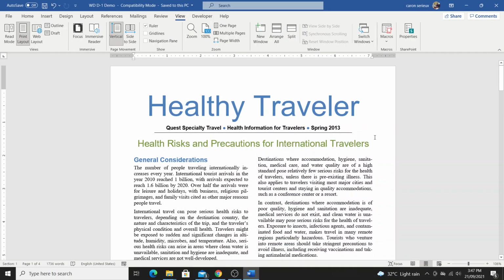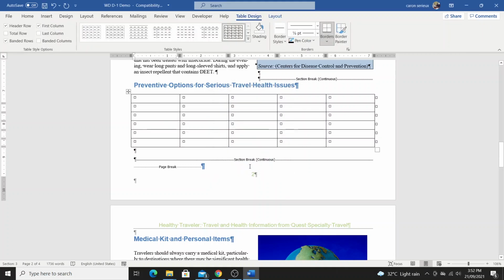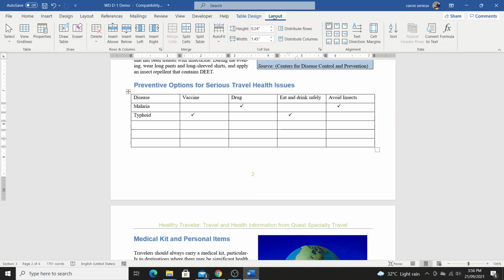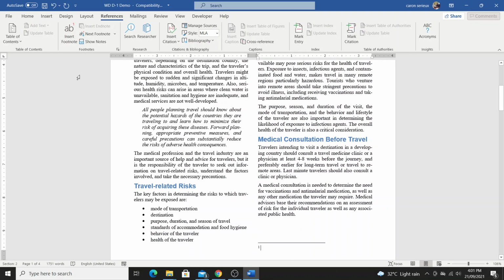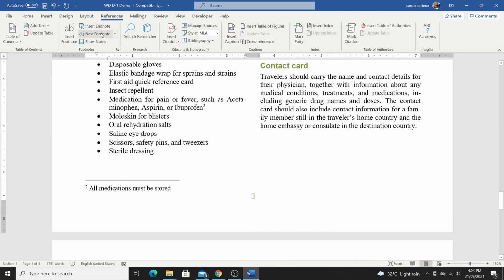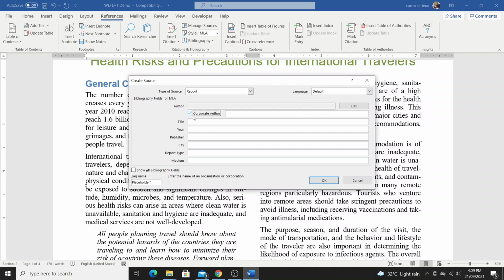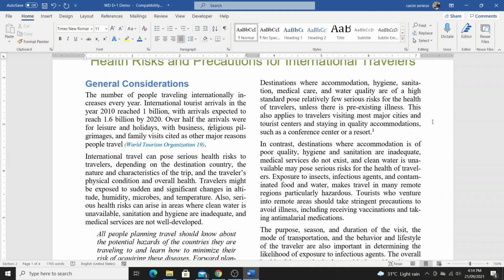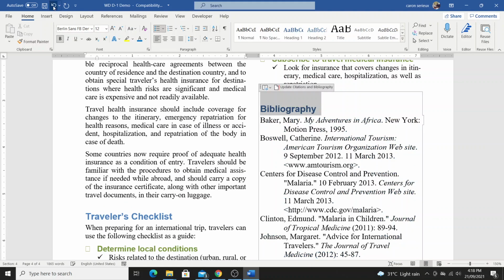Document Formatting 2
Add footnotes and endnotes
Insert citations
Manage sources and create a bibliography